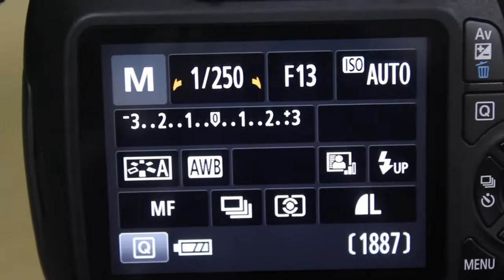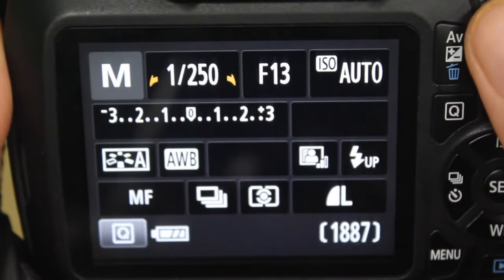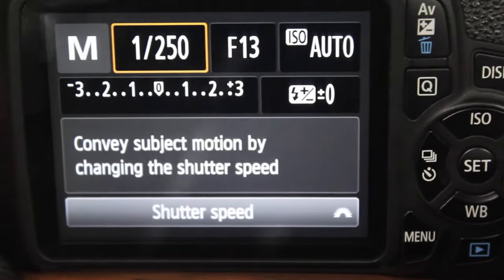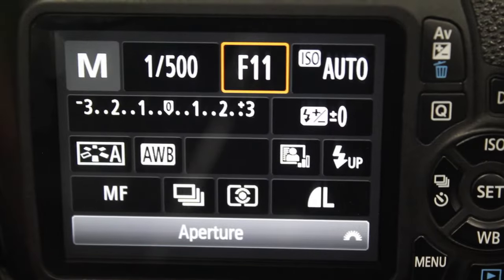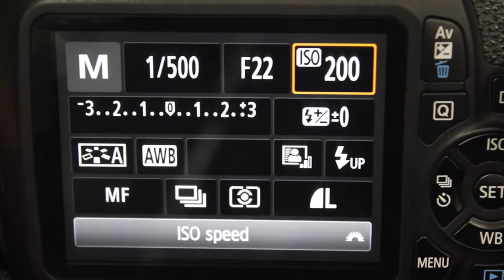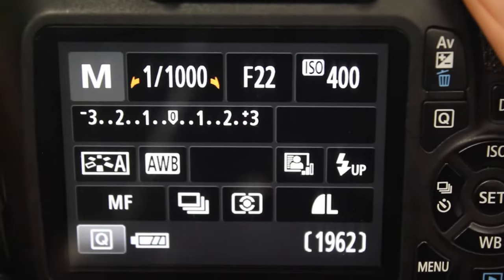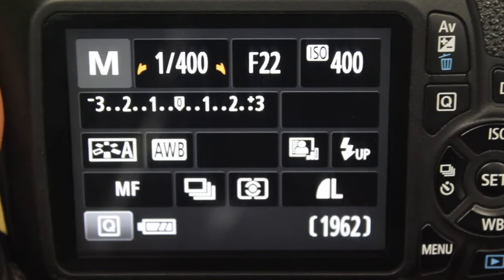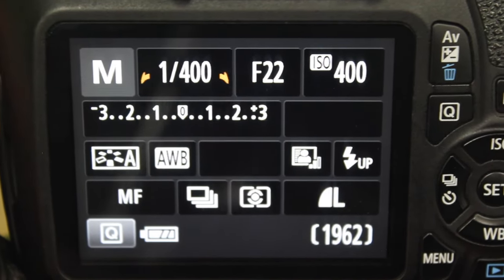Manual Mode | Cannon Rebel t5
How to set your Cannon DSLR into Manual Mode